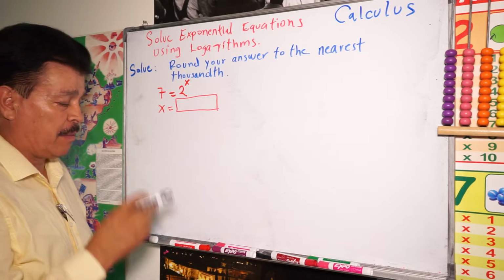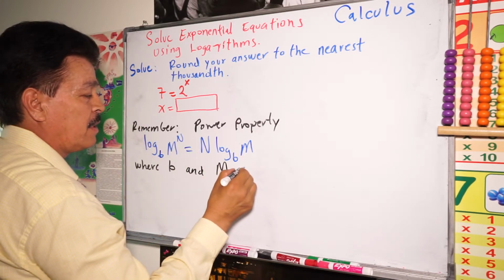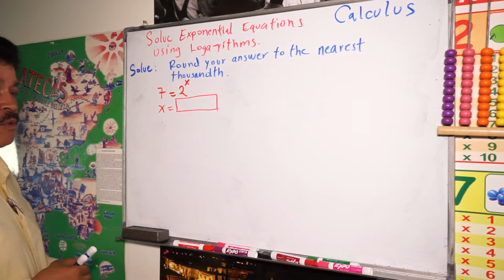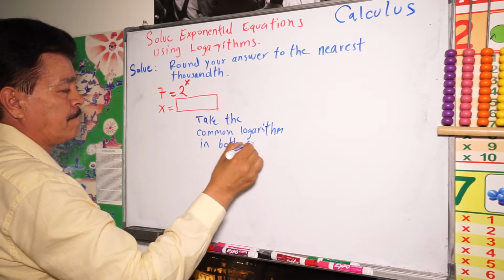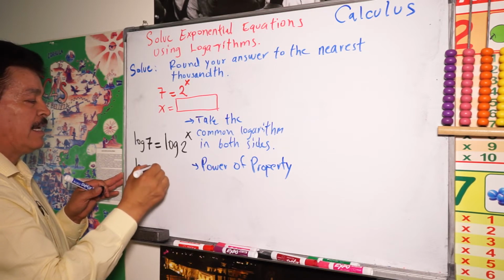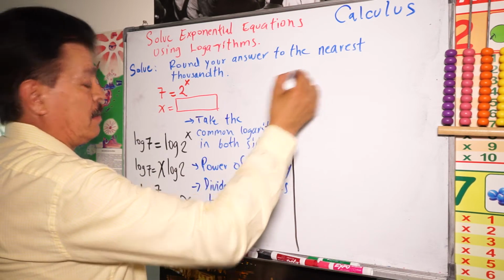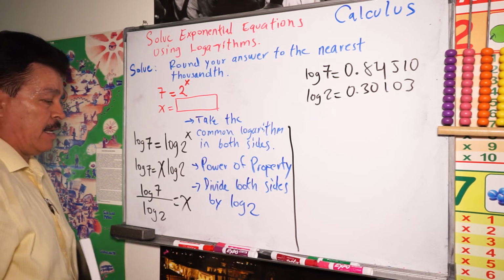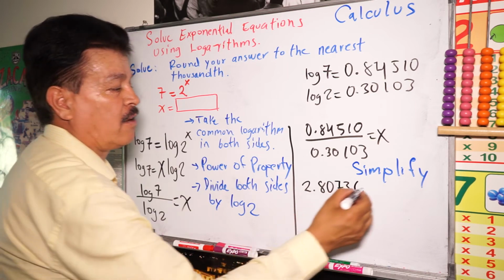Great, How Solve Exponential Equations with Logarithms? | Calculus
"The Ultimate Solution: Master Exponential Equations with Logarthms" Calculus